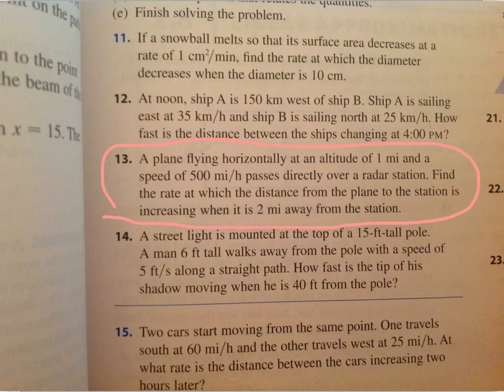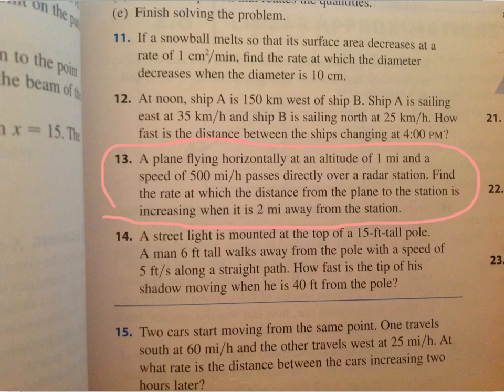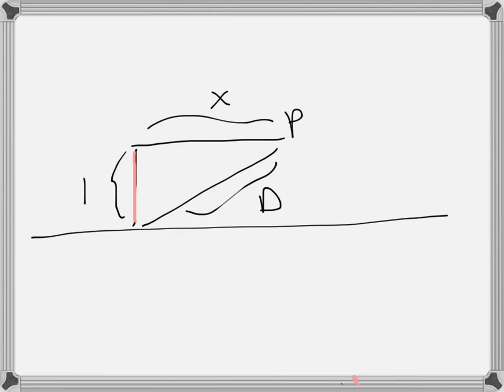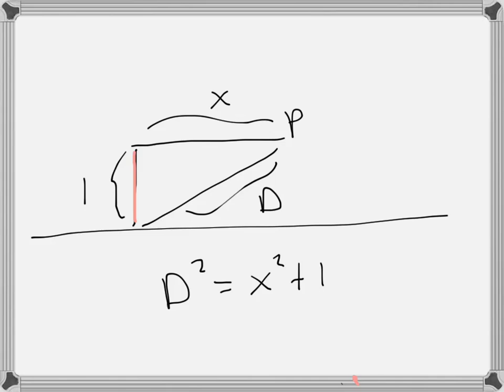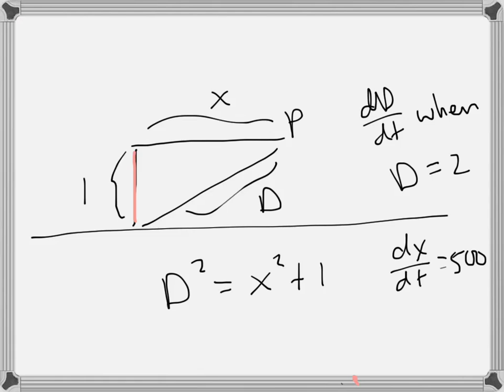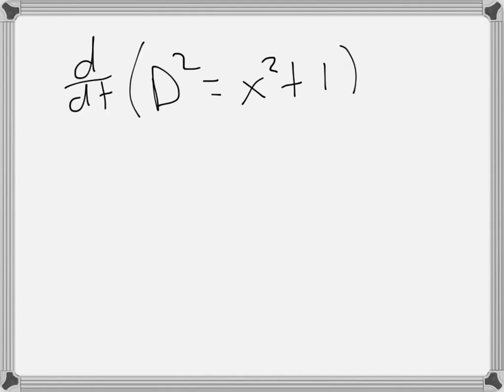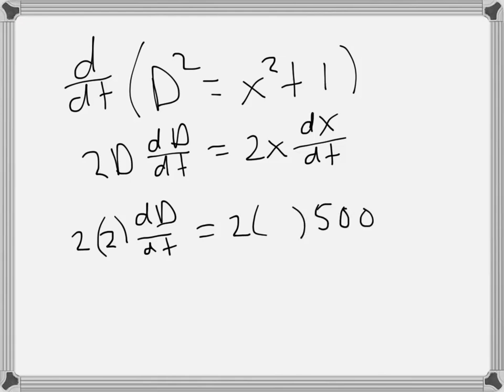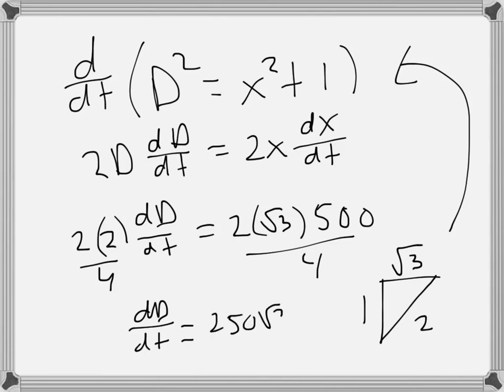Stewart Essential Calculus Early Transcendentals, 2.7.13